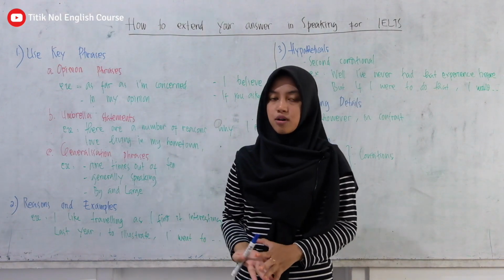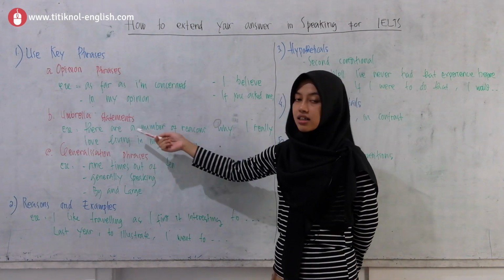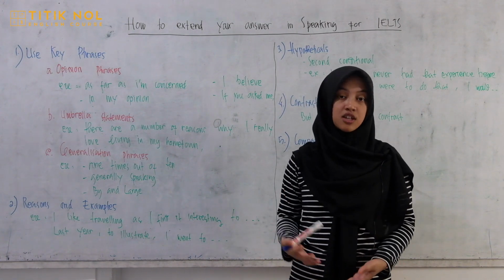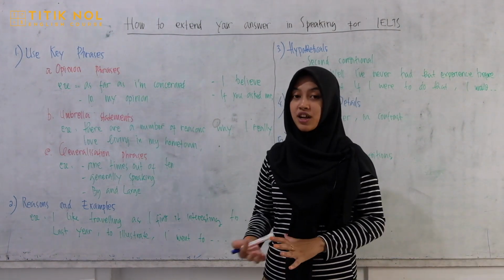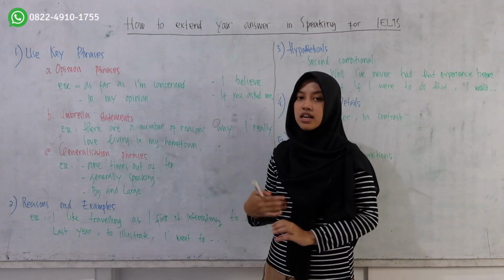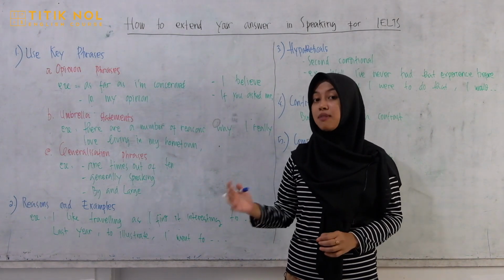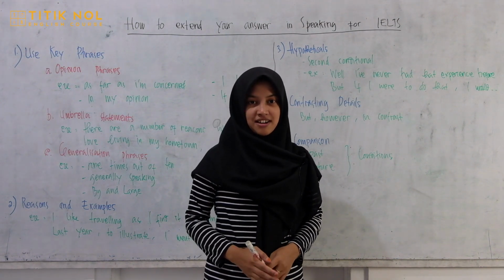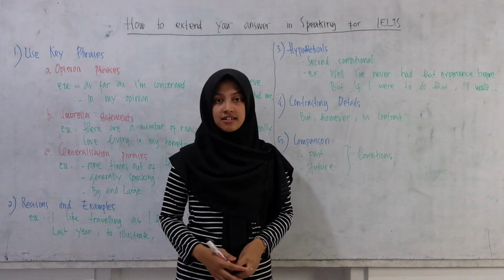Belajar Bahasa Inggris - How to extend your answer in speaking for IELTS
Hei Gengs, di video pembelajaran kali ini, kita akan belajar tentang speaking untuk IELTS bersama Miss Gita. Yuk tonton video yang satu ini! Dijamin bermanfaat deh :)

REGISTER NOW!

Our Official Address :

Jl. Brawijaya No.75, Tulungrejo, Mangunrejo, Tulungrejo, Pare, Kediri, Jawa Timur 64212
Tempat terbaik di Kampung Inggris Pare untuk belajar TOEFL dan IELTS